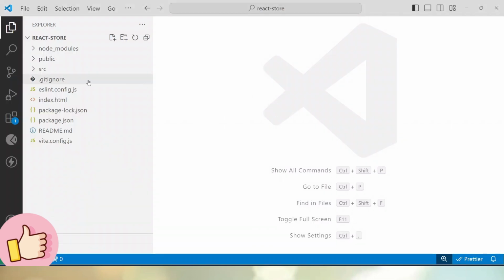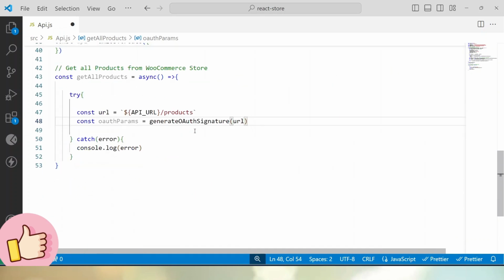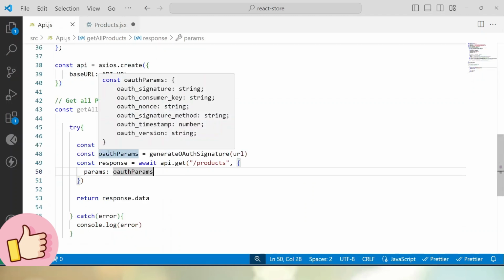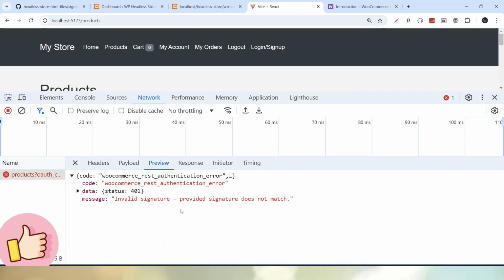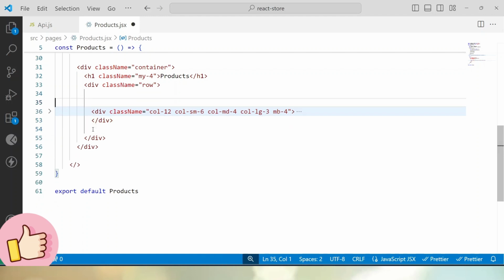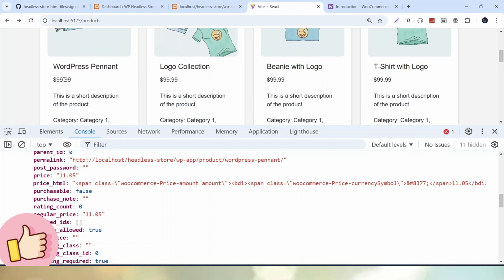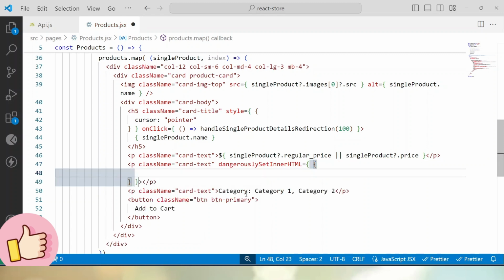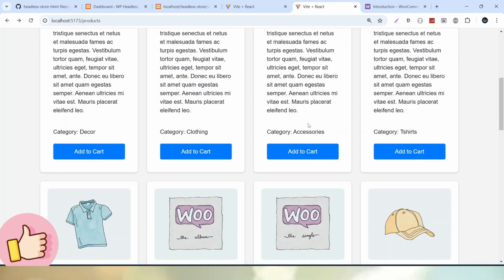React.js Store with WooCommerce API 🔥 WordPress with React js || Get All WooCommerce Products API